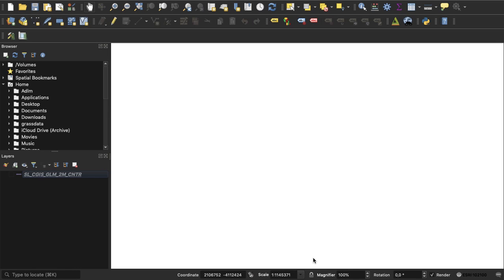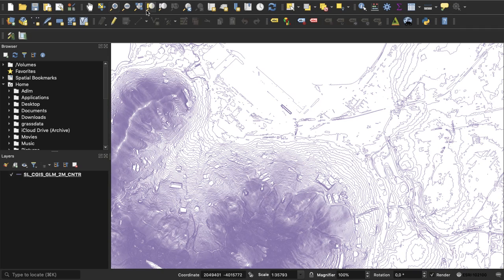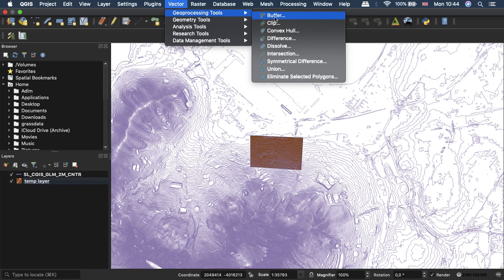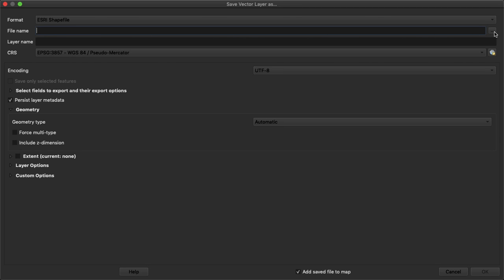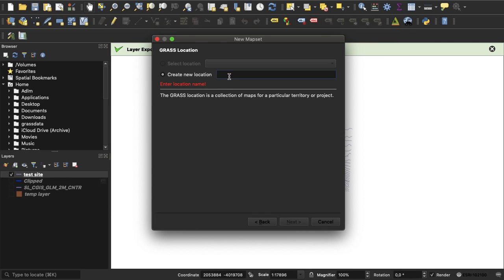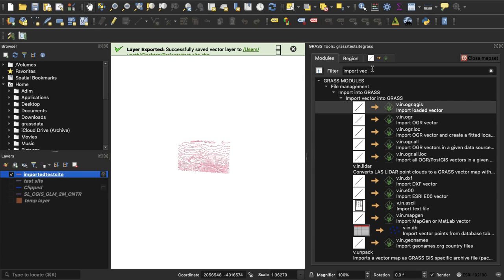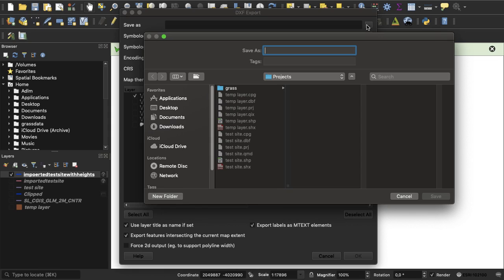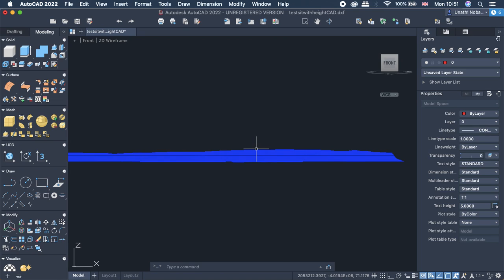How to export contours with elevation into AutoCAD using QGIS